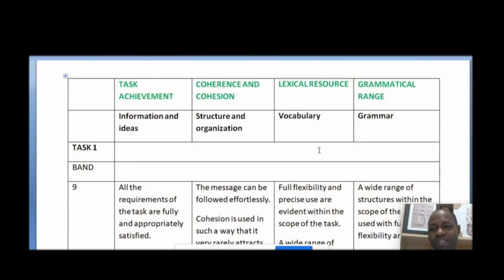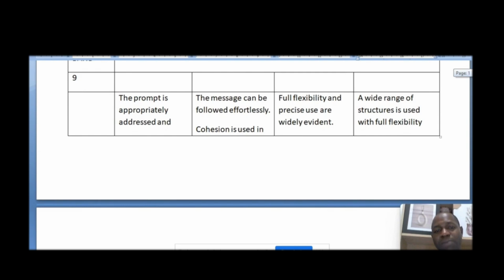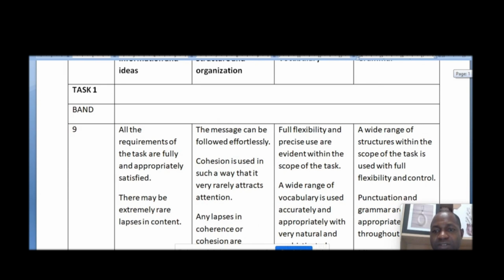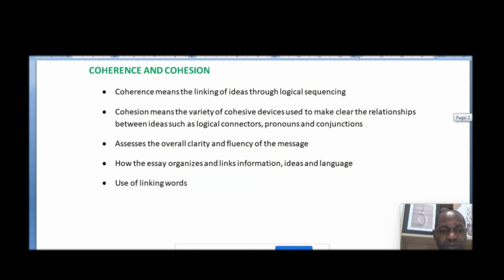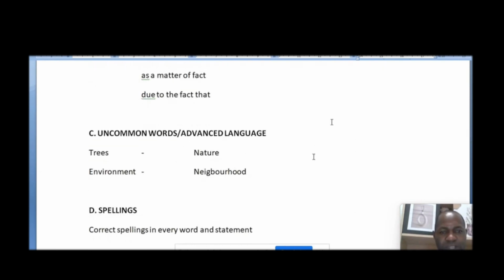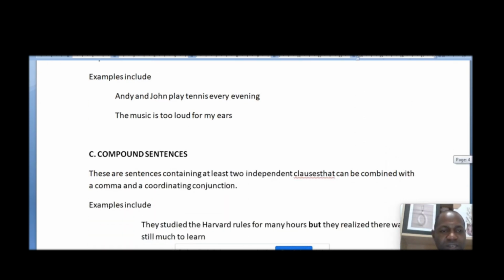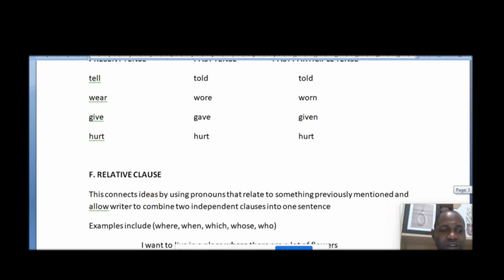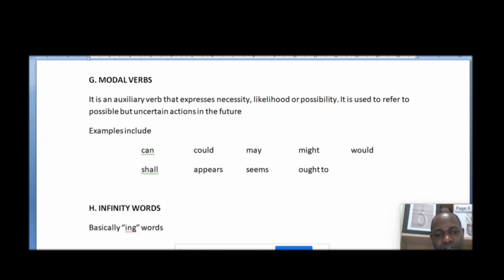Mastering IELTS English Writing Exam: Top Tips & Strategies for Academic & General Training Modules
Mastering IELTS Writing: Tips & Strategies for Academic and General Training Modules